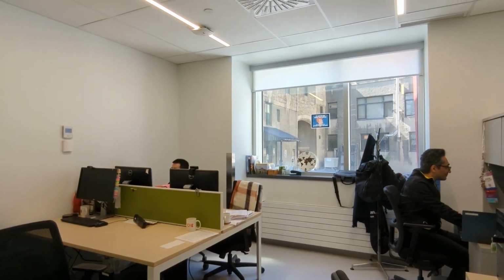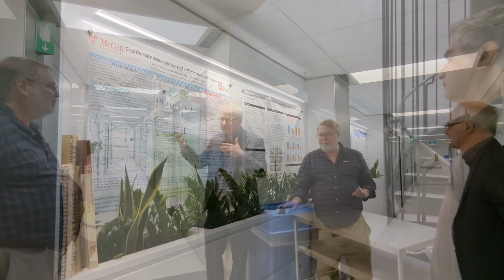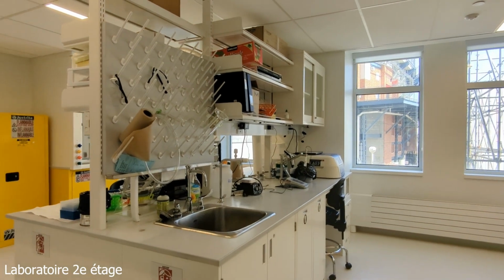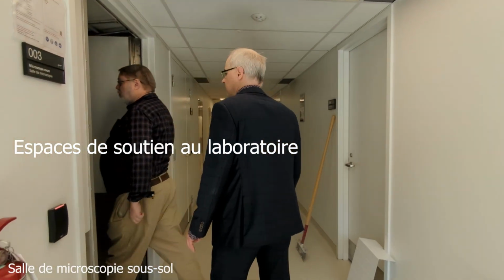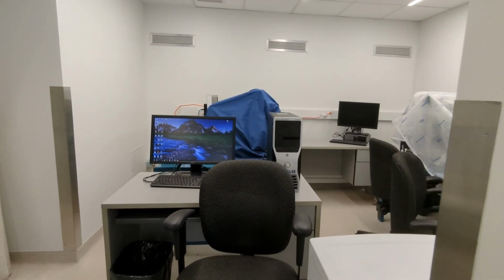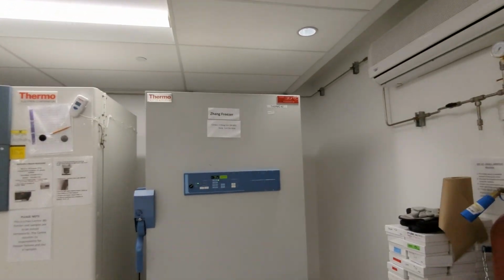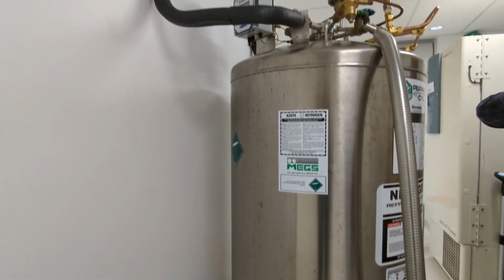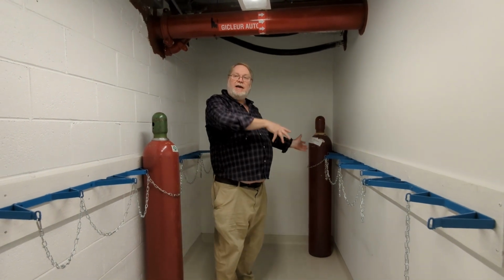AECRP Research Space a tour of the building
Interested in what our space looks like? This video gives a short tour of the physical space, and discusses the line where research,, engineering and architectural design meet.

This building has recently (2023) been award a Gold level certification under the LEEDs (Leadership in Energy and Environmental Design) program by the CAGBC, the second highest such certification that is offered.